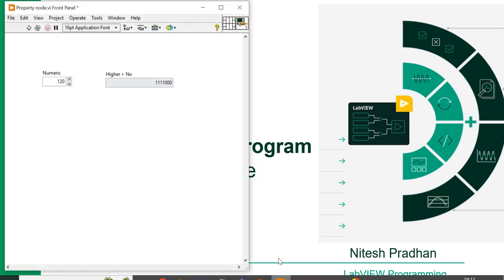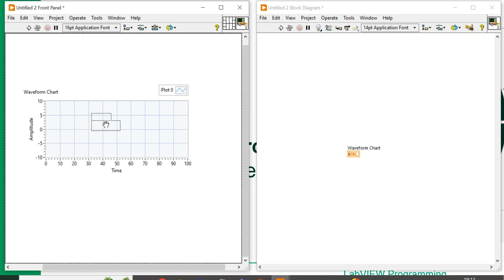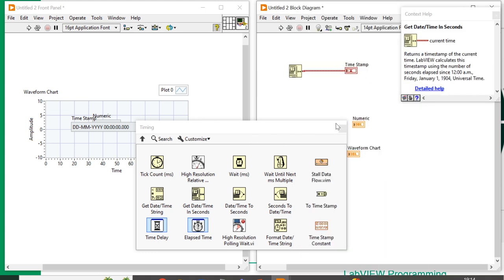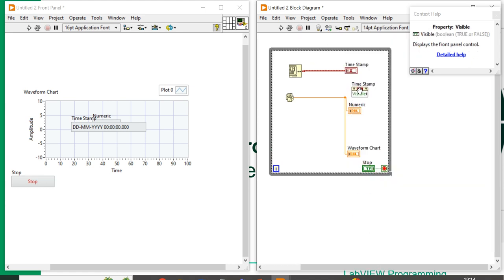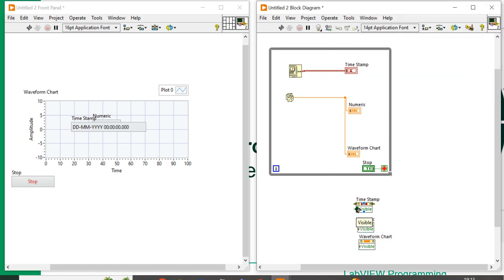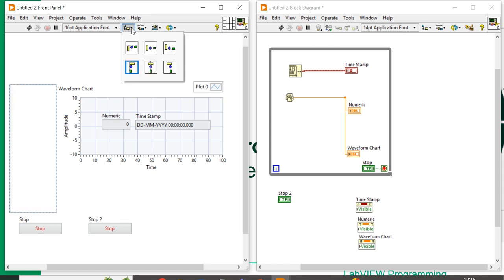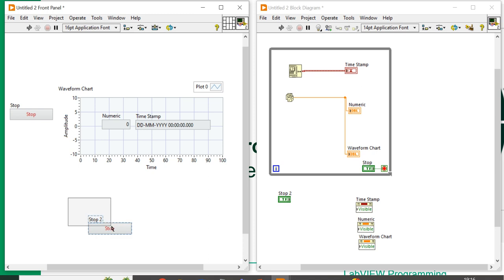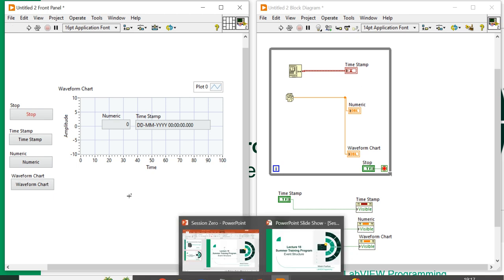Session 18 | Event -1 | Summer LabVIEW Training